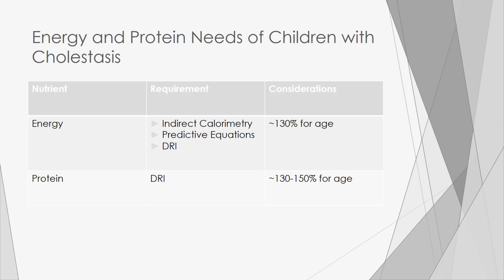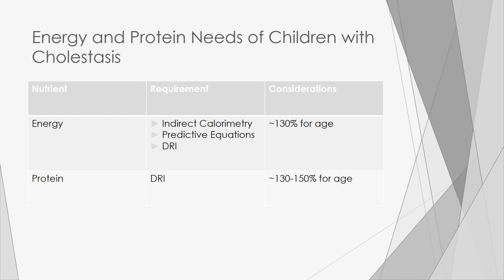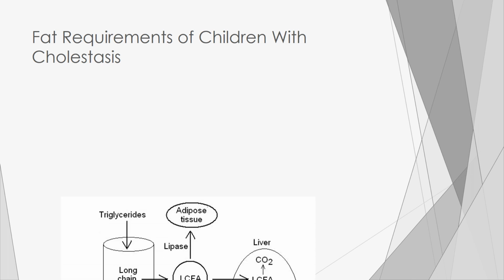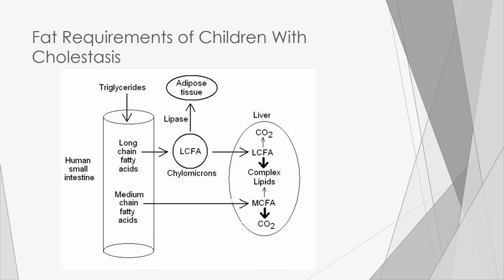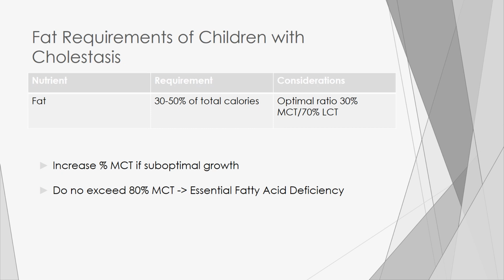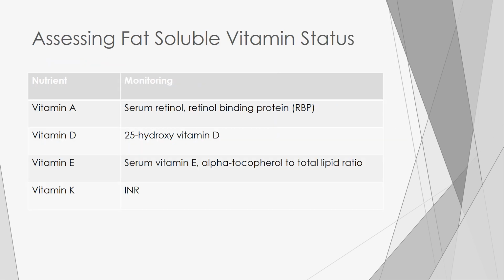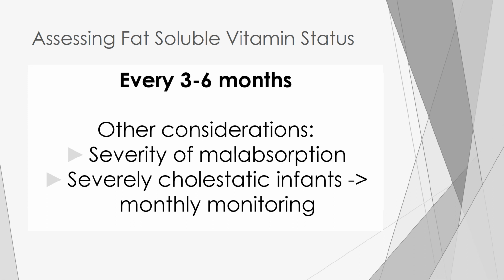April 2021 Part 1 Nutrition Pearl: Nutrition Support of Children with Chronic Liver Disease